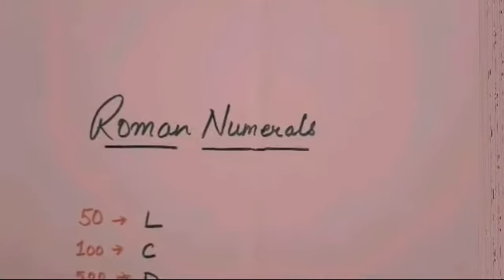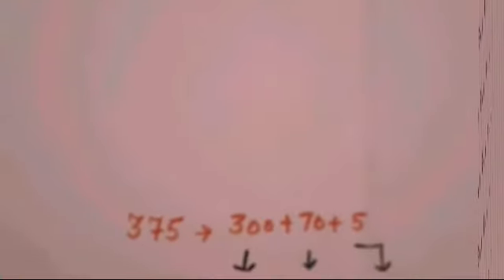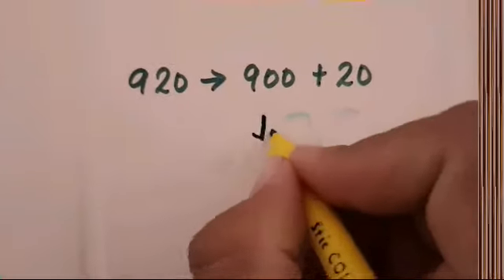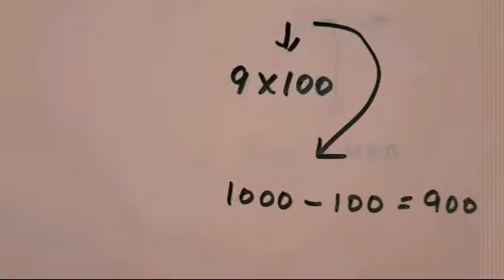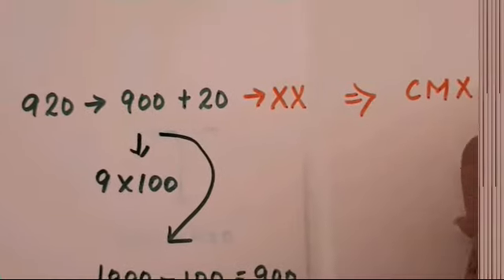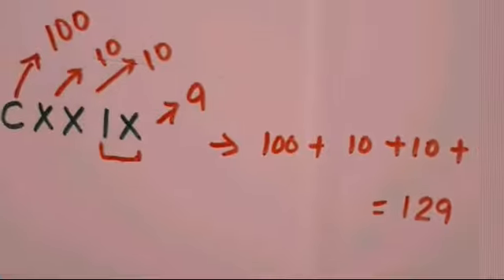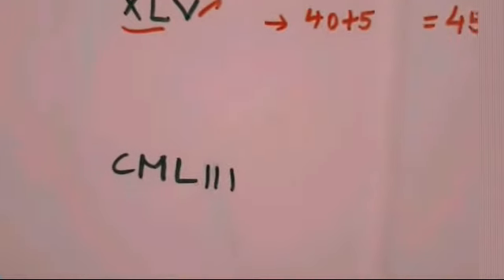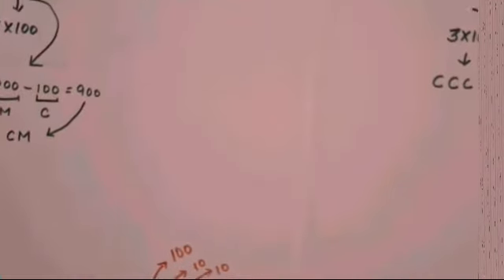Roman numerals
Large numbers